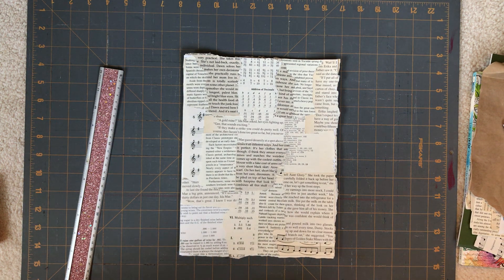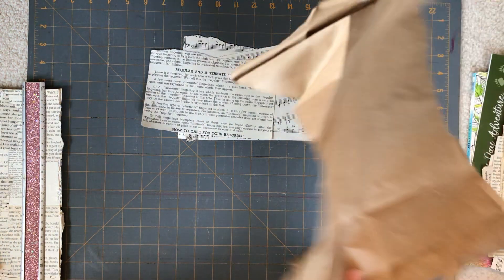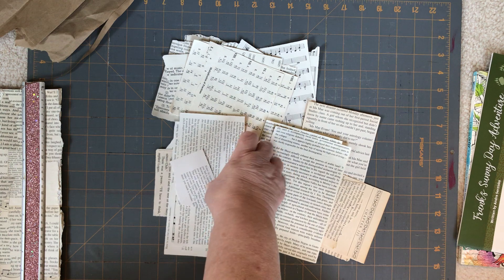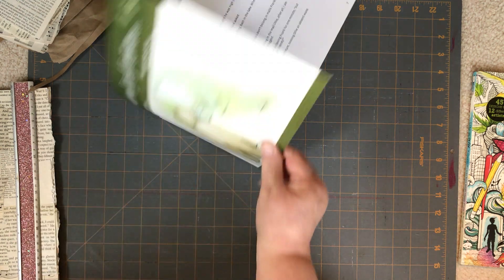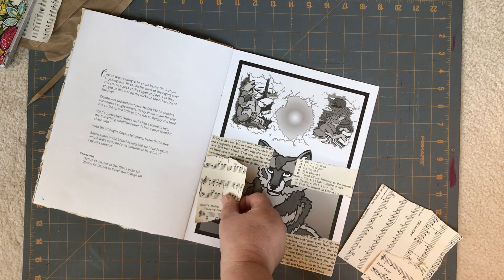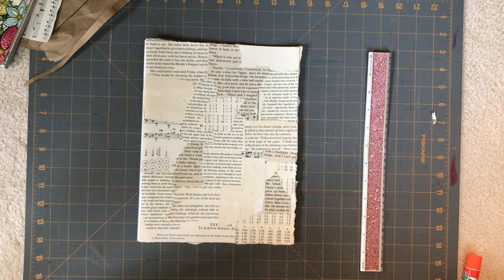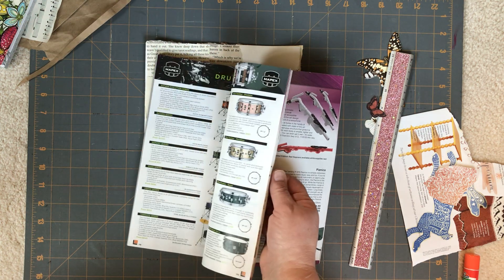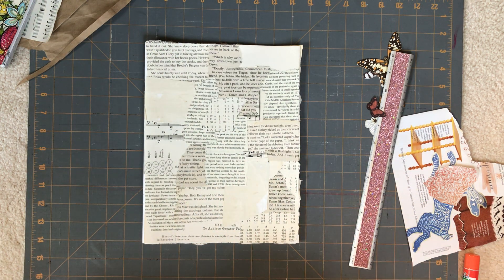mobilecrafts A collage masterboard book how to